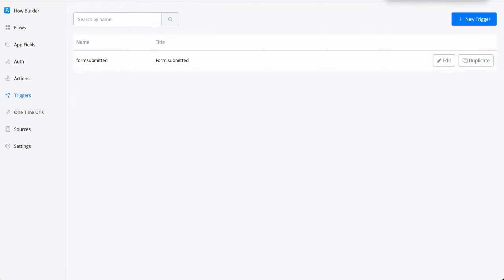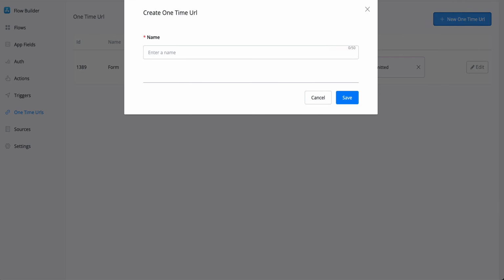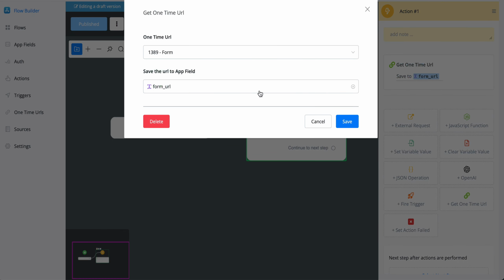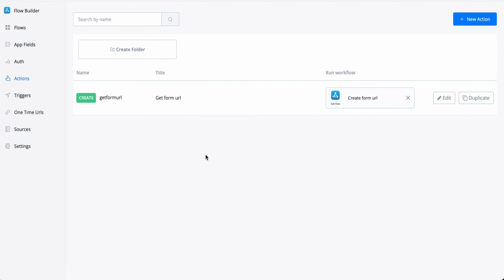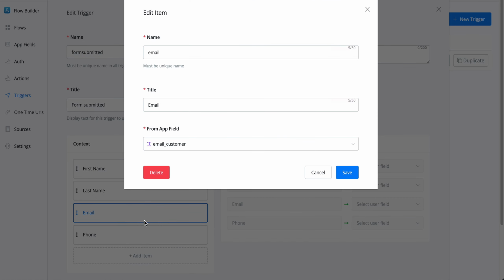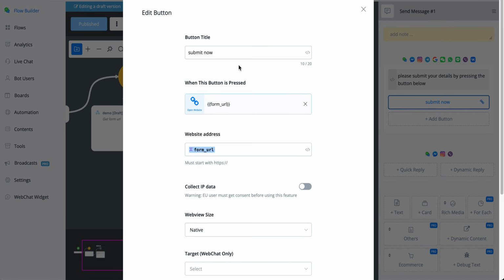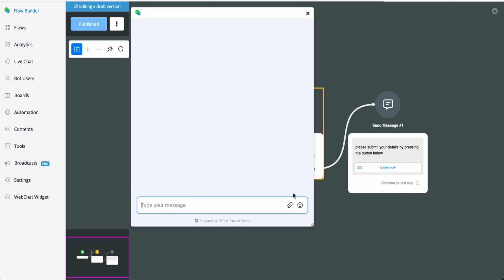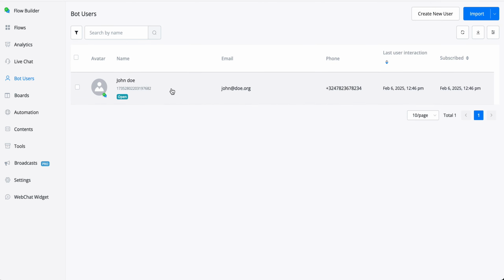Mini app V2 workshop video 6 How to use one time url and create mini app triggers